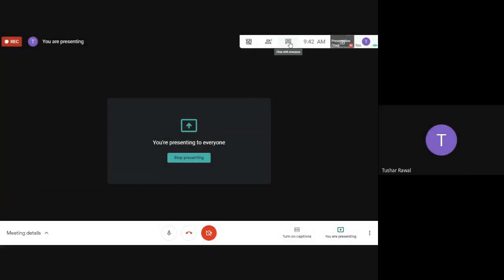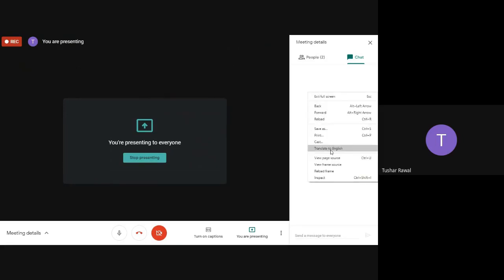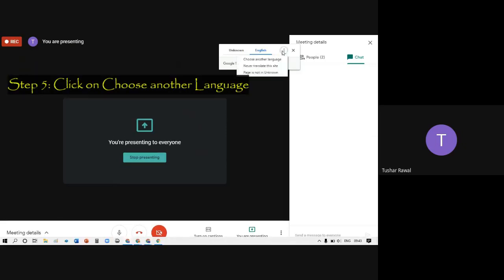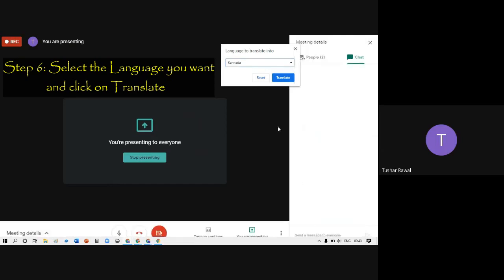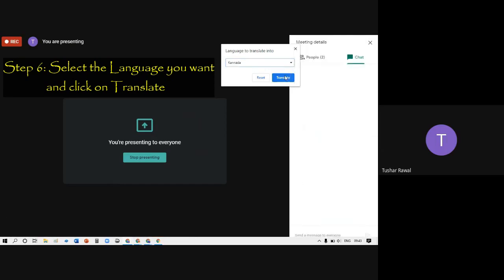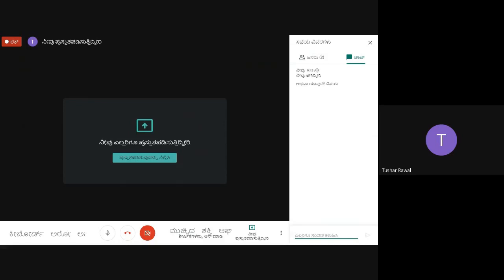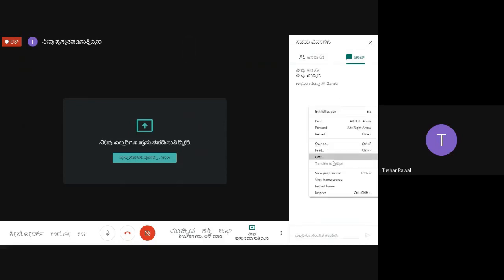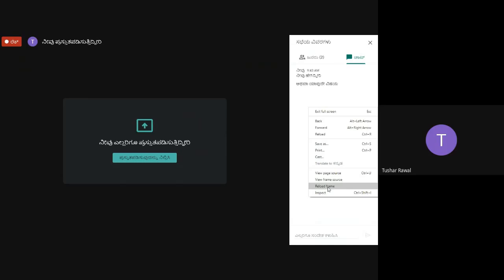How to change language in Google Meet ?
How to change language of the chat in google meet,
Google meet,
Meet-Google,
Teaching though google meet,
Trick to use google meet,
Hidden features of google meet,